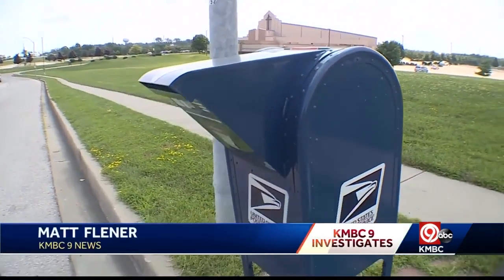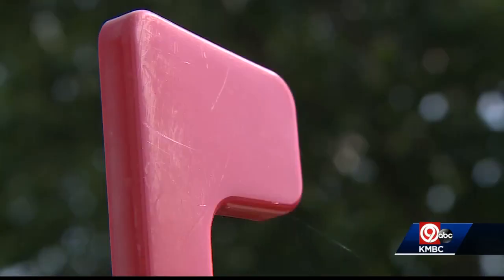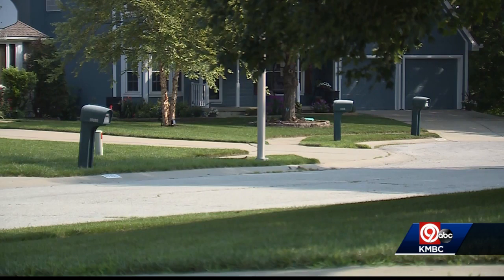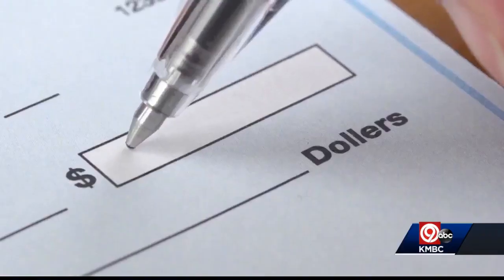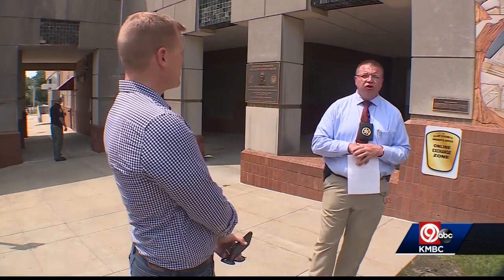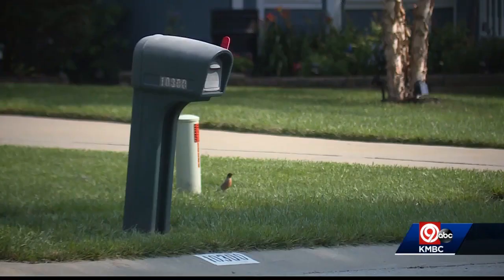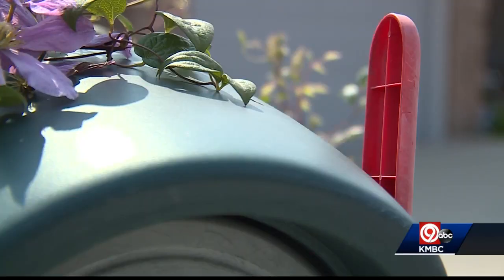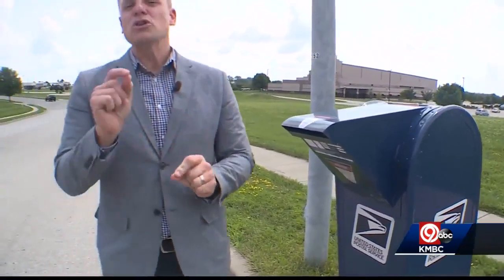Clay County sheriff warns residents about uptick in check washing scams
Thieves are profiting from stolen checks in Clay County. But not the way you might expect. The Clay County Sheriff's office has issued a new warning about check washing scams.